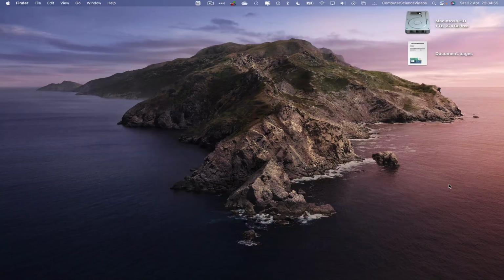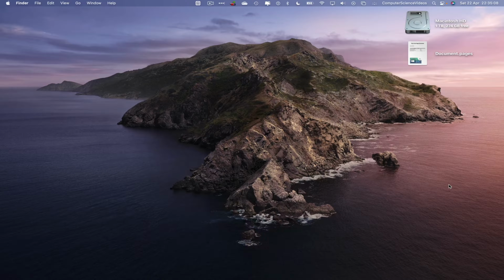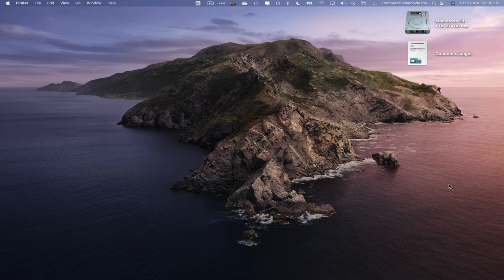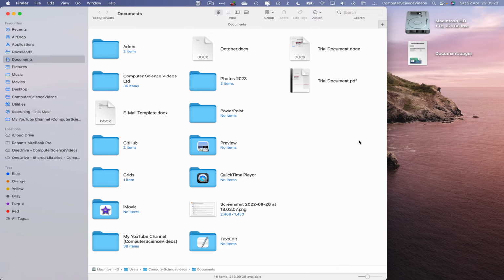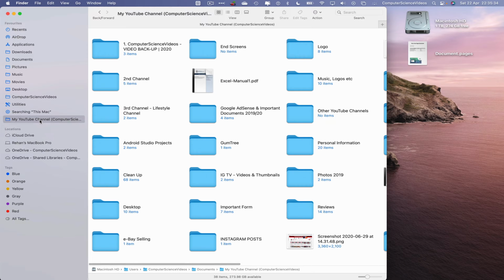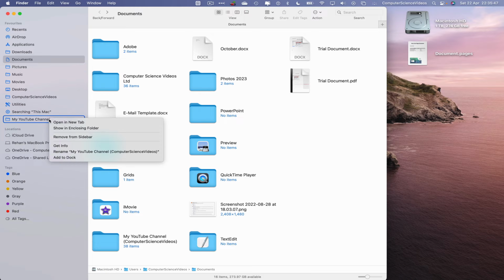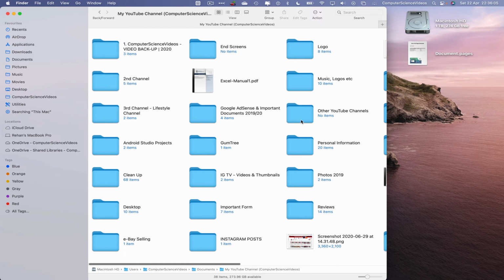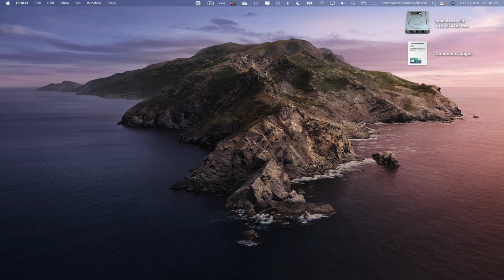How to REMOVE a Folder On the Side Bar On the Finder Application Using a Mac - Basic Tutorial | New